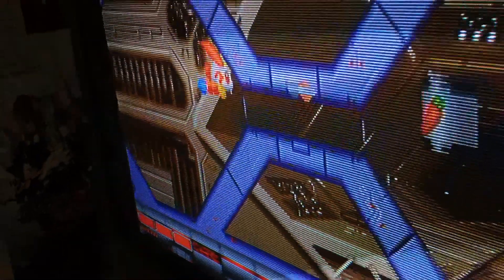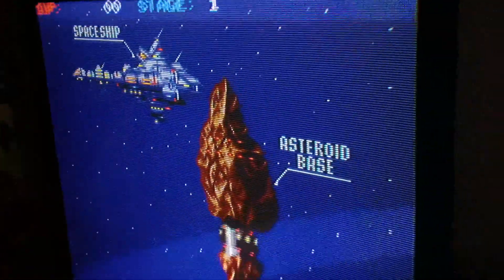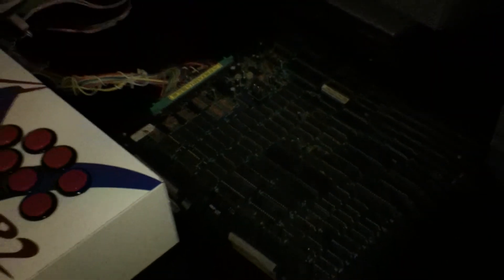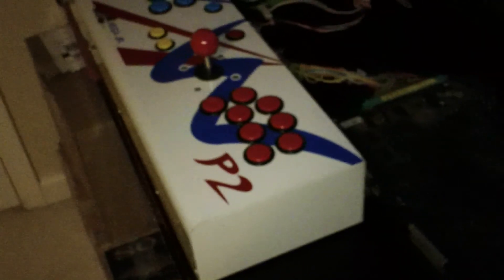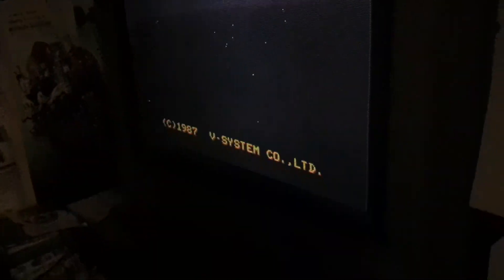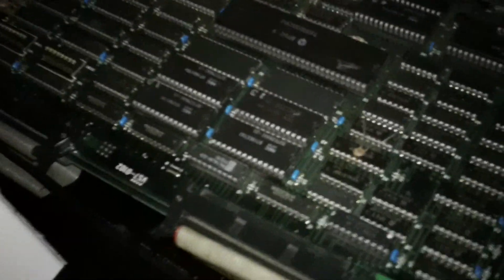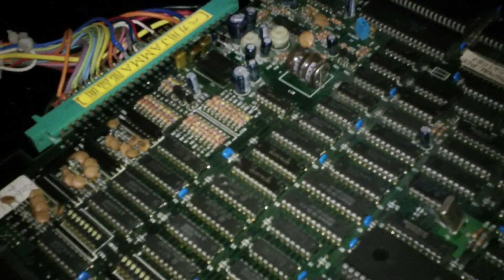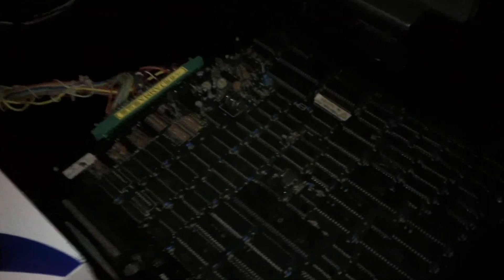New SHMUP pcb, and troubleshooting some annoying sound issues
A new horizontally scrolling arcade shooter arrives, and with some audio issues that I managed to sort out in this video. It was a bit of a different fix in comparison to my 2nd TMNT pcb which had some capacitor decoupling issues, but I think this pcb may have been ailing from some similar problems. Check his channel out! thanks again, Benoit!!